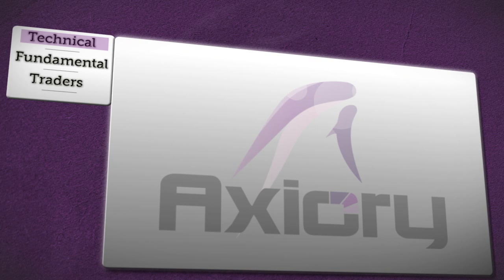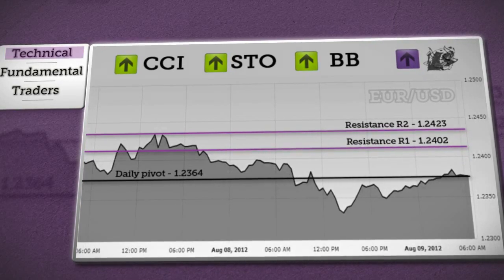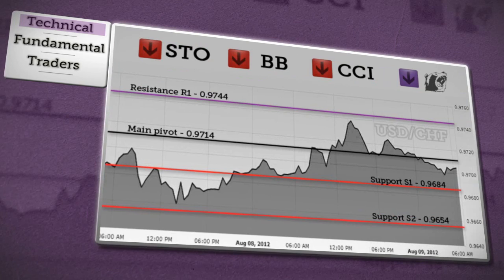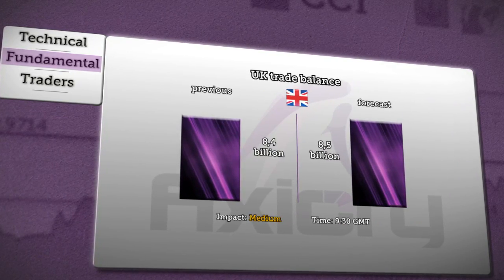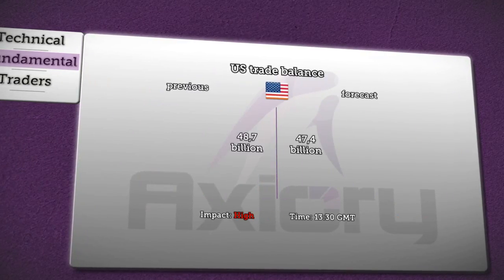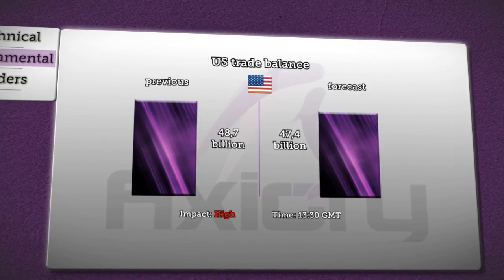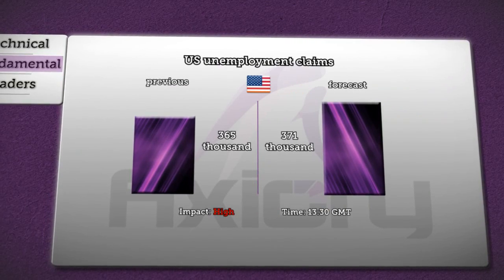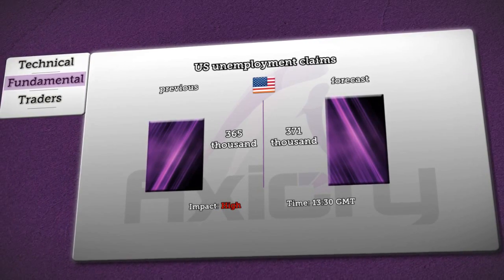Axiory Forex NEWS 08-09-2012